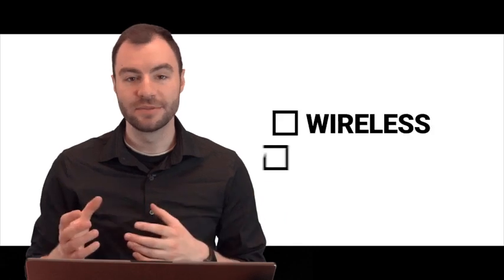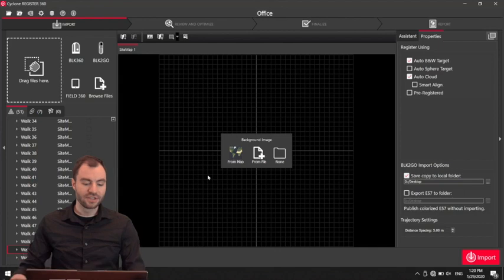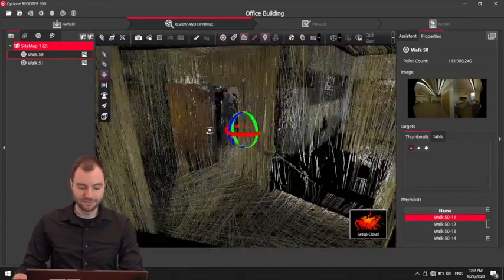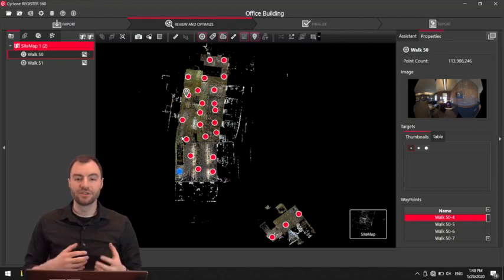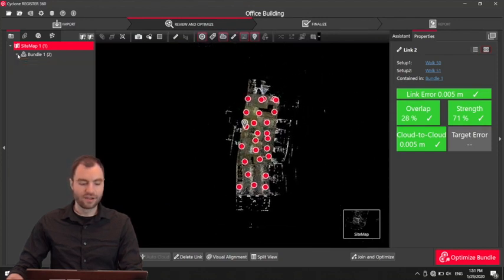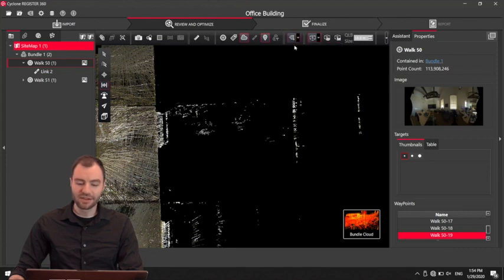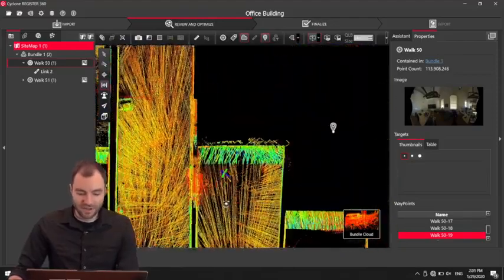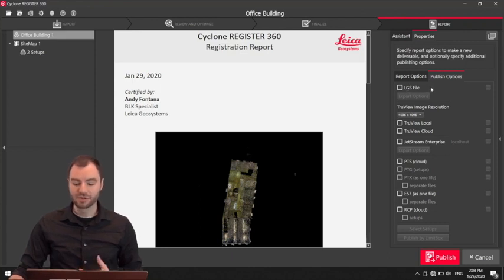Teorema presenta Leica BLK2GO guida all'utilizzo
BLK2GO, laser scanner portatile per effettuare scansioni 3d in movimento, è l'ultimo nato della serie BLK. SCOPRI LA LIBERTÀ , IMAGING LASER SCANNER PORTATILE, Lo scanner laser per immagini portatile BLK2GO digitalizza gli spazi in 3D mentre ti muovi. Cattura immagini e nuvole di punti dalle dimensioni precise in tempo reale e utilizza la tecnologia SLAM che consente di registrare la tua traiettoria nello spazio.